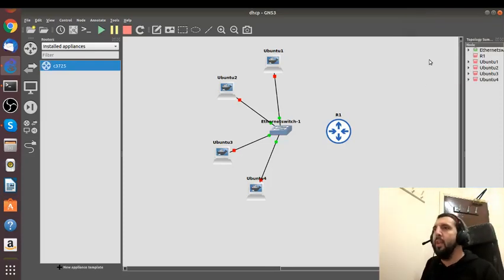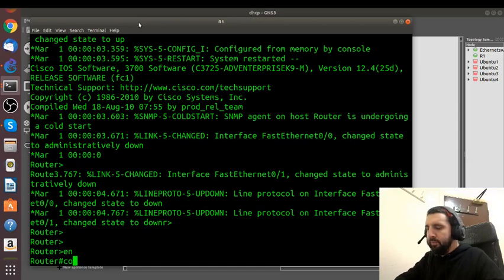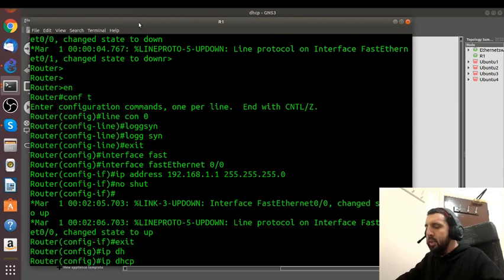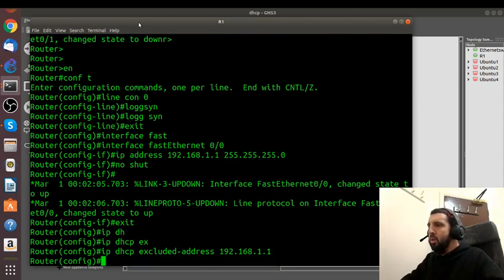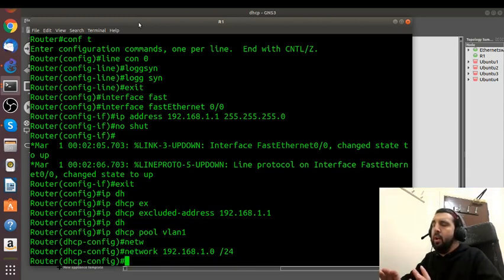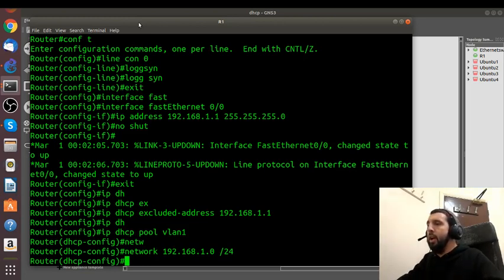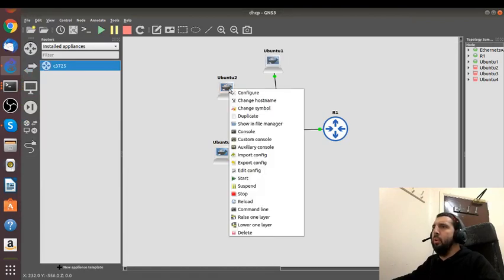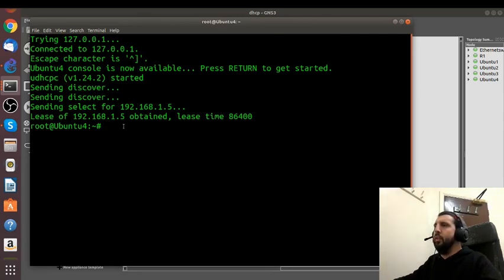Configuring a DHCP Server | Yusuf Stark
In this video I am demonstrating how I have setup a basic DHCP Server on a Cisco.